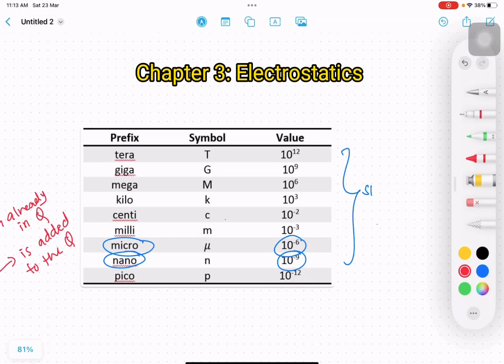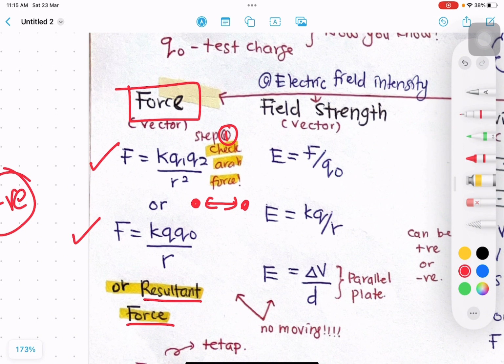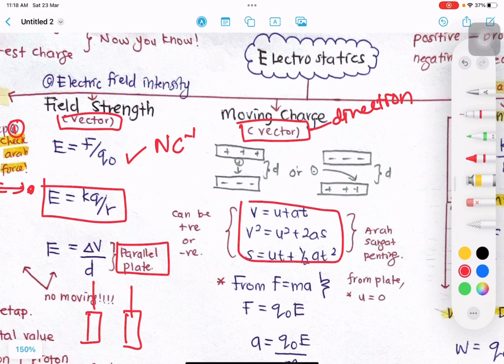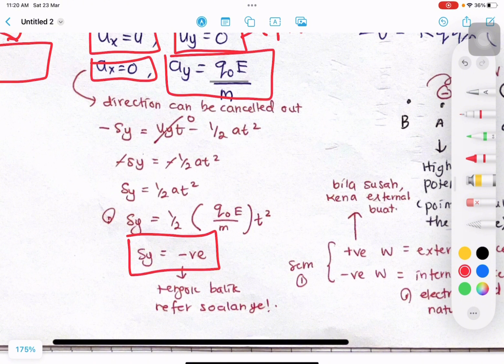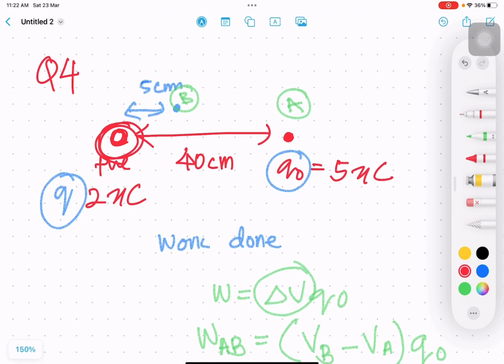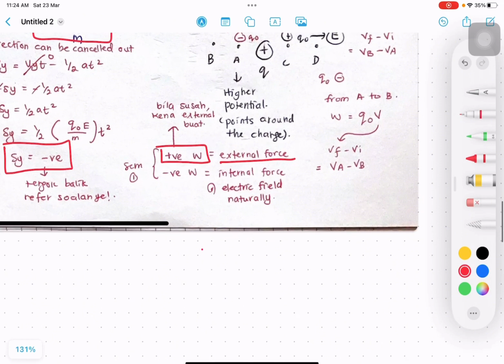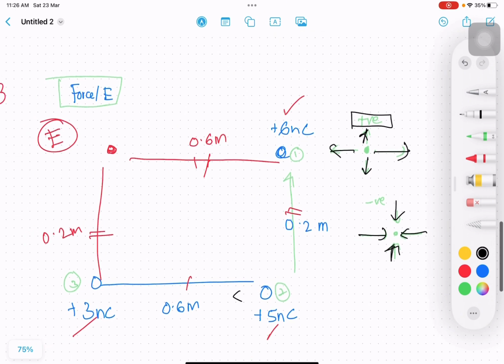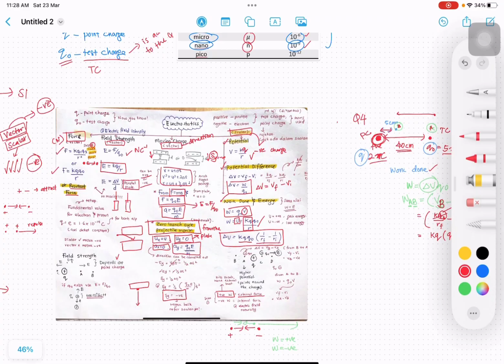SUMMARIZATION CHAPTER 3: ELECTROSTATICS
Kalau ada tersasul @ wrong info correct it by yourself.